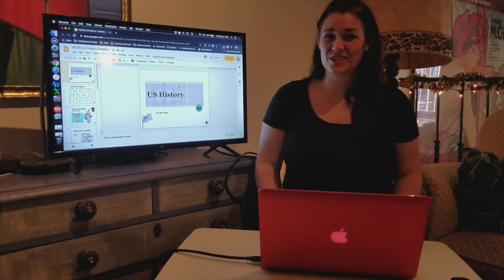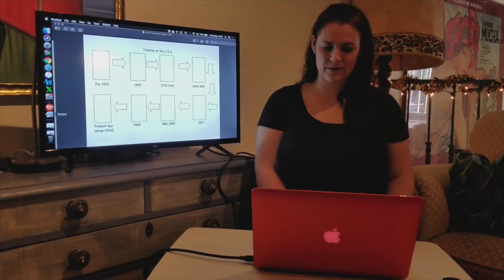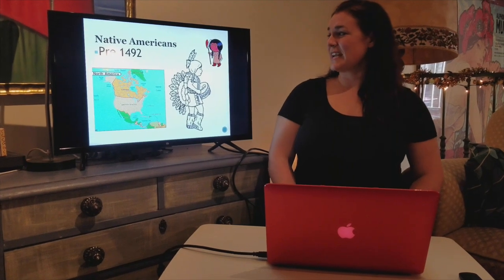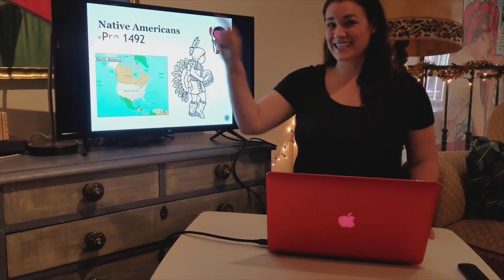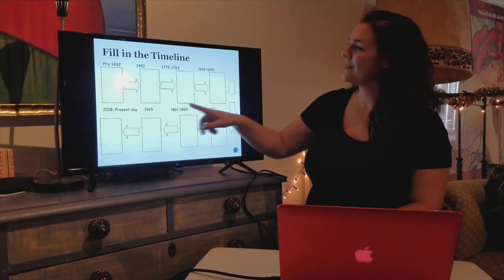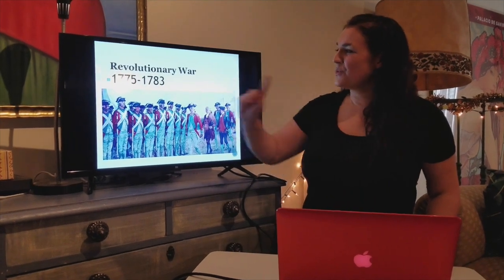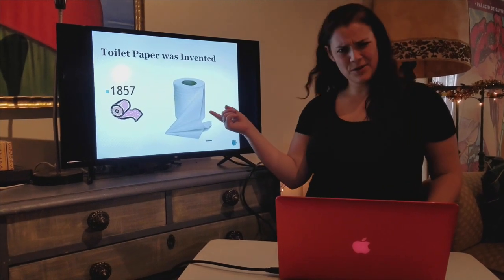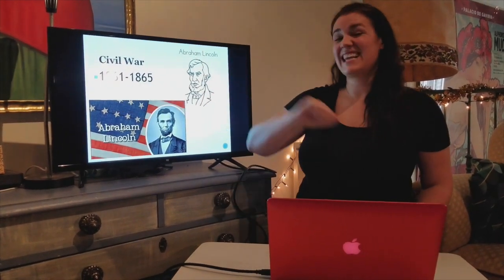US History Timeline (1o Proyecto Bicultural)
How to complete US History Timeline (1o Proyecto Bicultural)